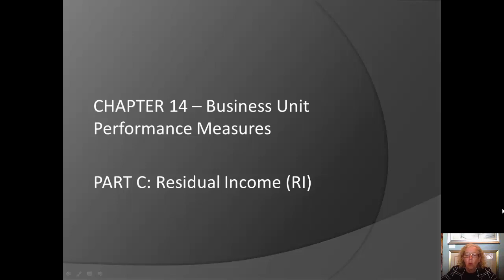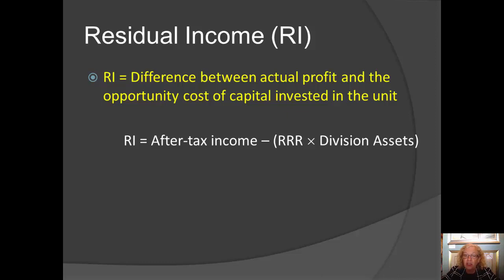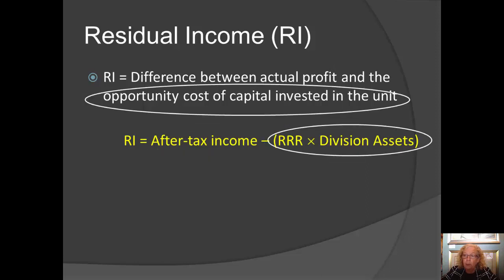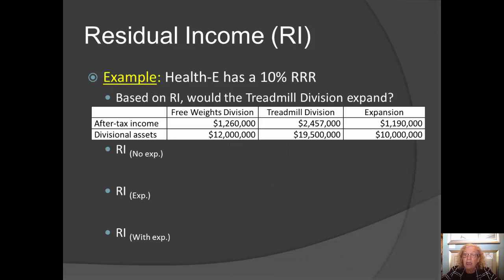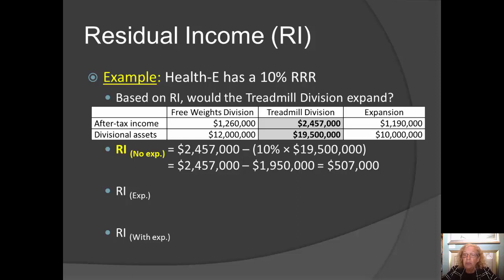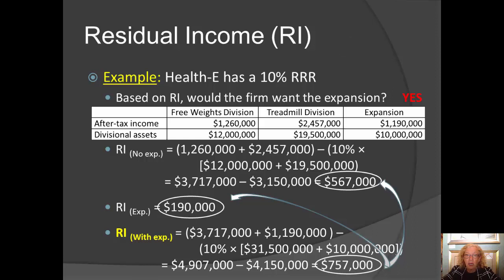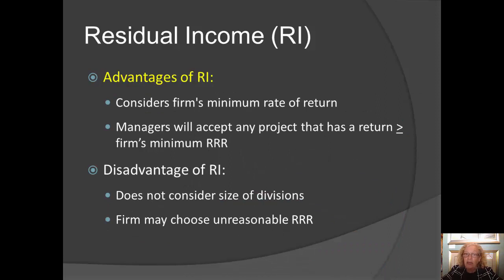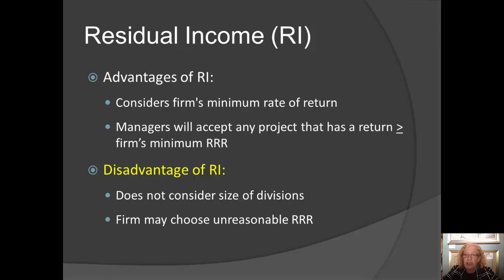Residual Income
Managerial Behavior: Professor Medinets
Lecture #5
Chapter #14 Part C - Residual Income

Time Stamps:

00:25 Residual Income (RI)

03:39 Example

11:18 Advantages of RI

12:21 Disadvantages of RI

For extra practice attached is a Handout by the professor